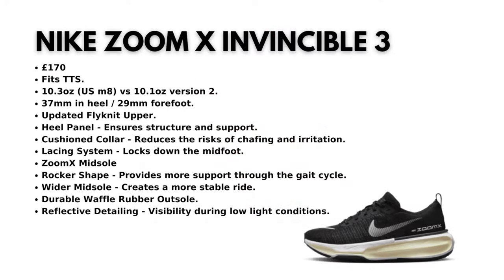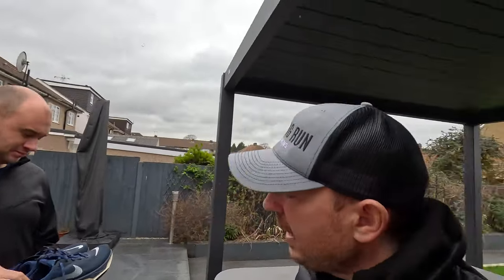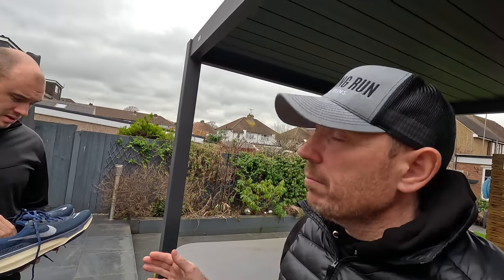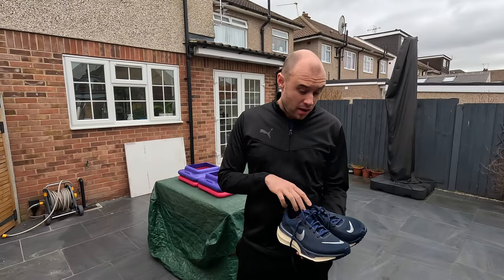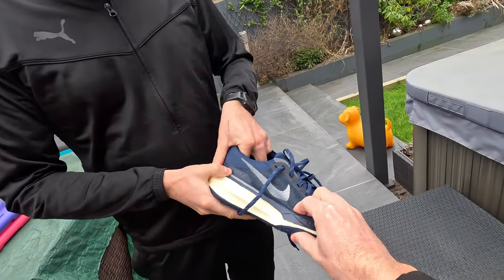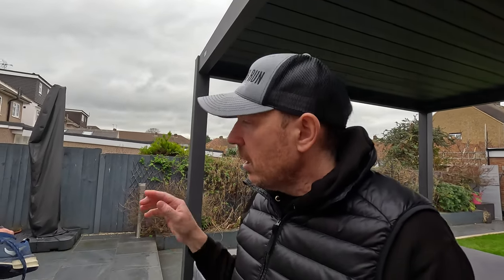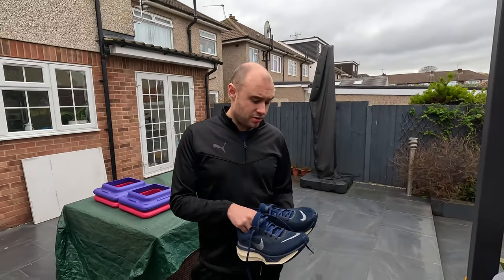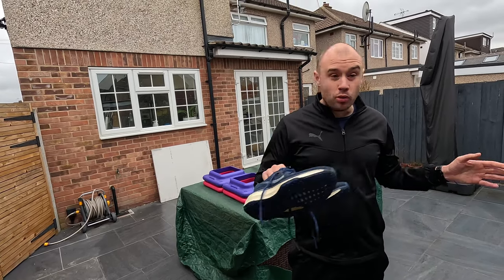Has the Nike Invincible 3 improved over time?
In this performance review of the Nike Invincible 3 we catch up with Simon to see how he has found the Nike Invincible 3 after nearly 100 miles!

TO DO'S!